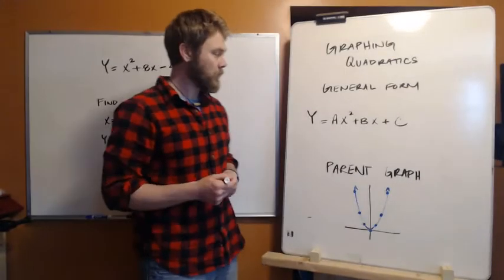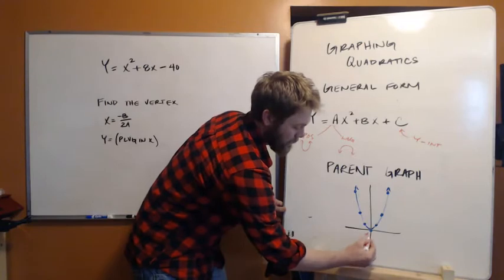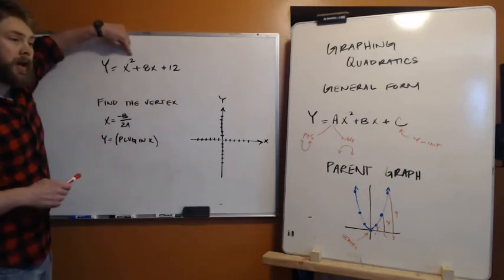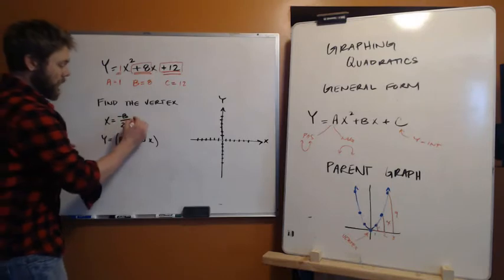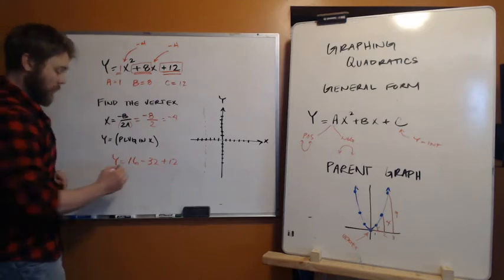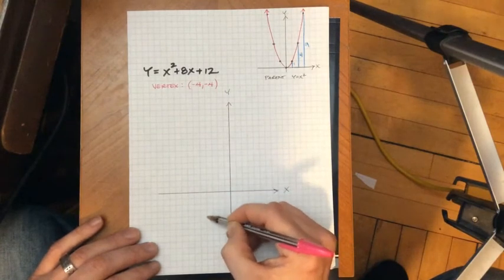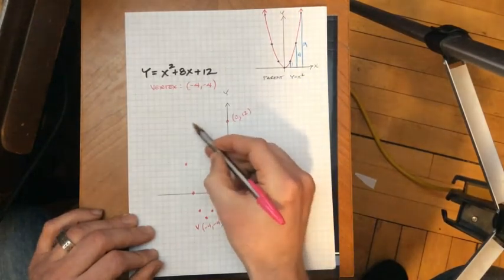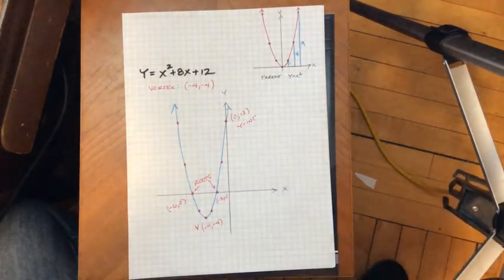Intermediate algebra: Quadratics - graphing general form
~IA   Quad   graphing general form